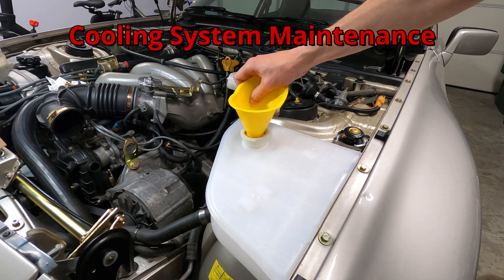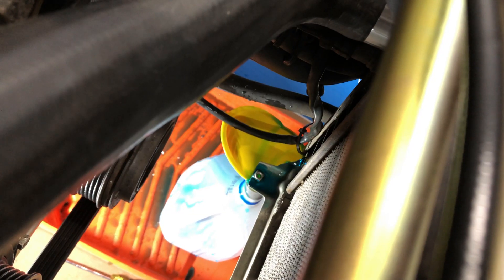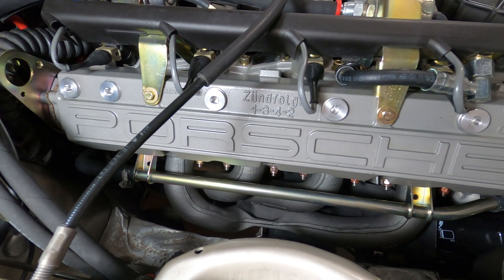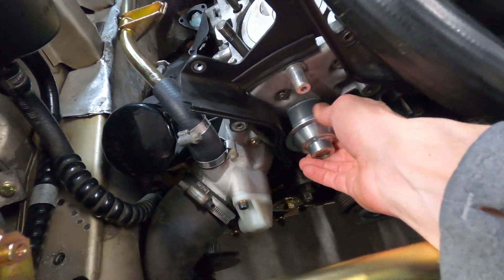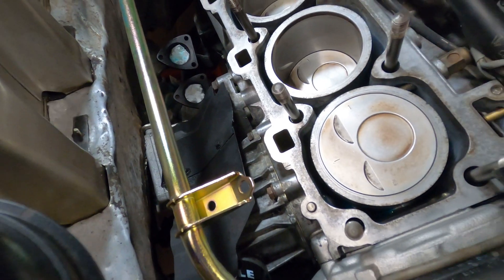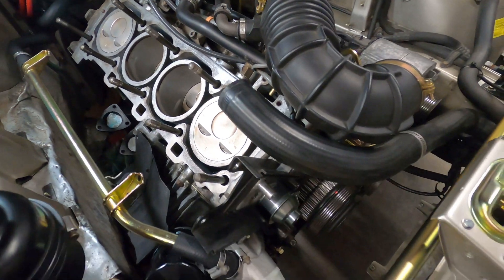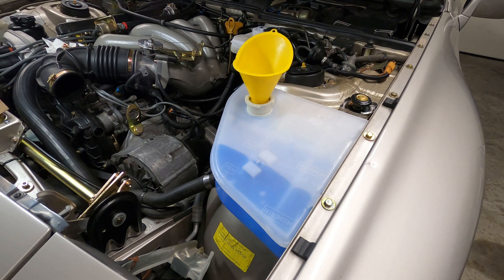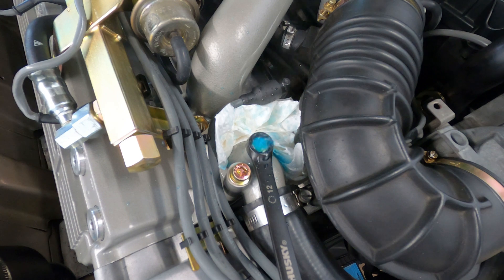Porsche 944 – Coolant System Tutorial: Draining, Filling, & Venting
This video demonstrates and explains the work involved in replacing the coolant on a Porsche 944, including draining, filling, pressurizing, and venting of the system, along with an overview of the cooling system components and functionality.

This content is comprised of excerpts from my Head Gasket Repair Tutorial, consolidated here for easier access to the information related specifically to the coolant replacement portion.